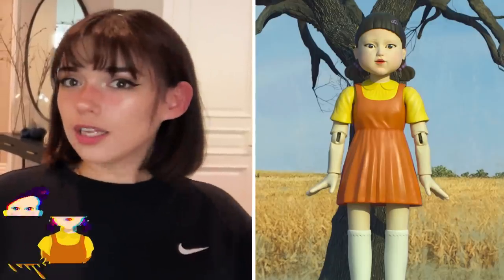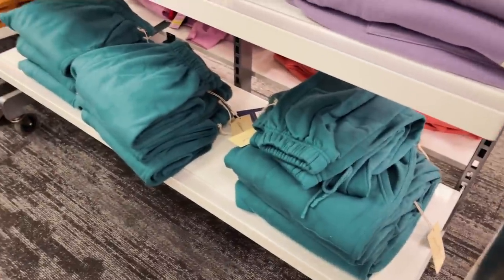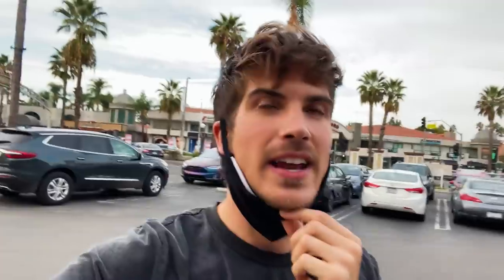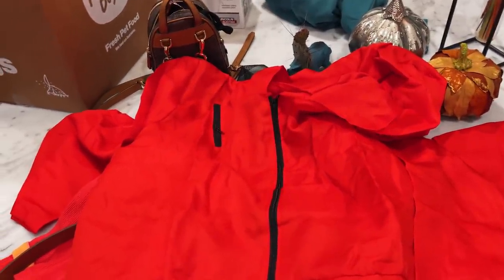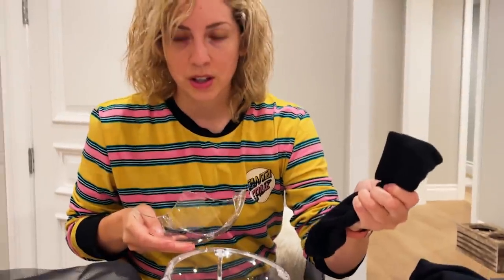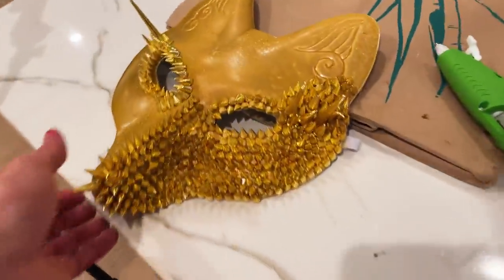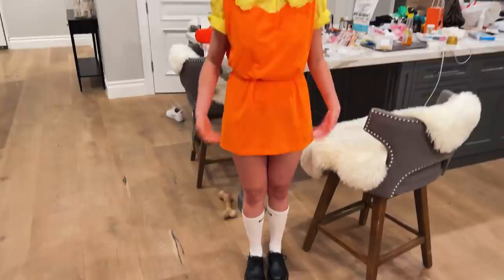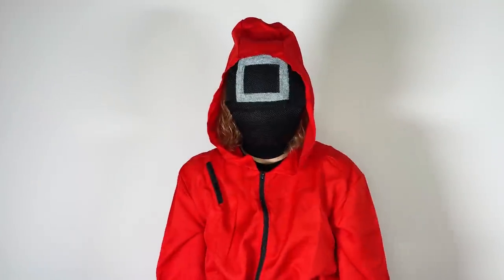SQUID GAME In Real Life! | DIY Costumes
SQUID GAME in real life! DIY Halloween costumes SquidGame 🚦 Download the MPL App now for a $5 sign-up bonus
Follow MPL - @playmplusa # mpl # playgames # playMPL

SHOUT OUT TO MY SQUID SISTERS: @Strawburry17 @Shubble